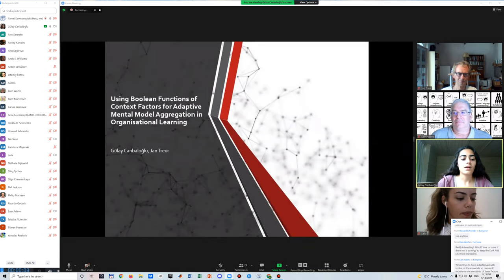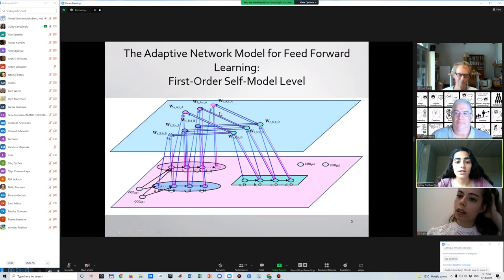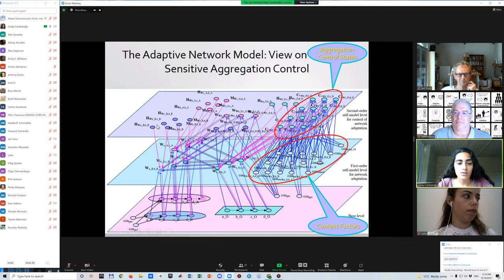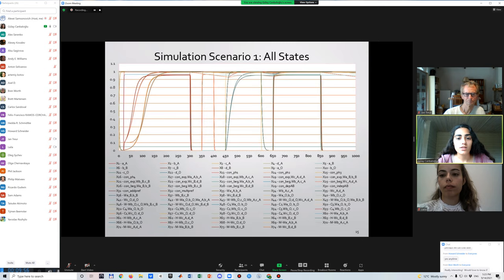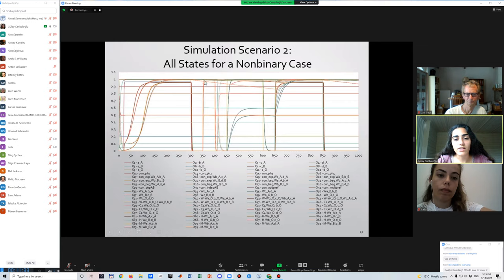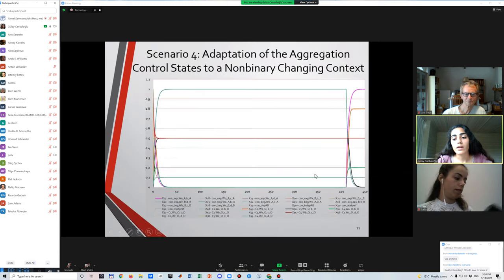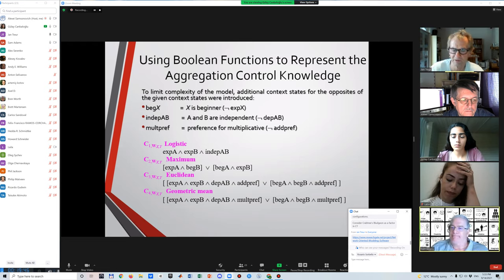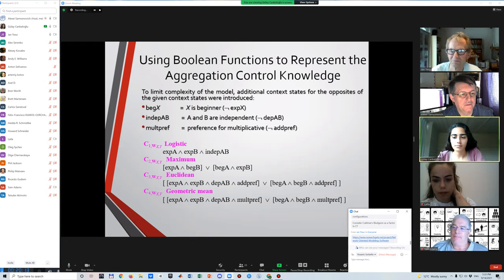17 Canbaloglu2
Gülay Canbaloğlu* and Jan Treur Using Boolean Functions of Context Factors for Adaptive Mental Model Aggregation in Organisational Learning